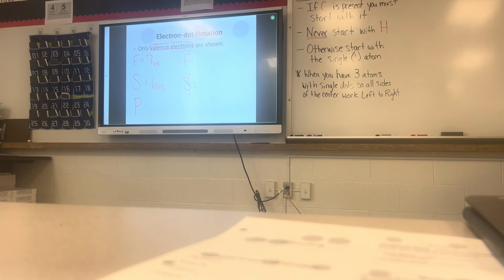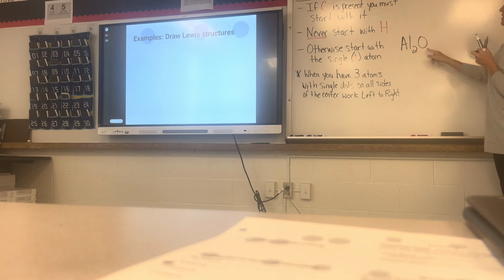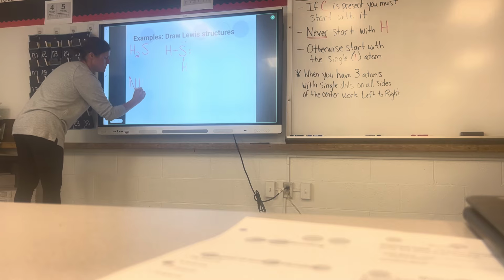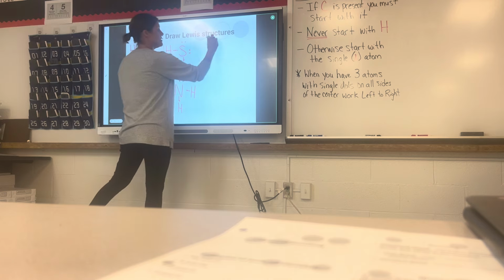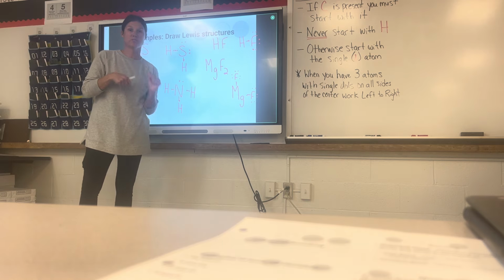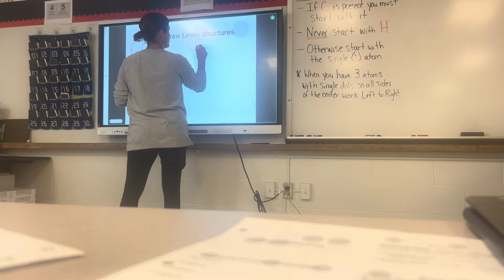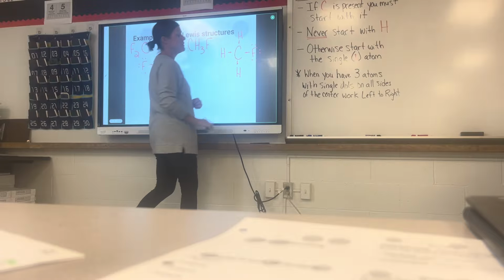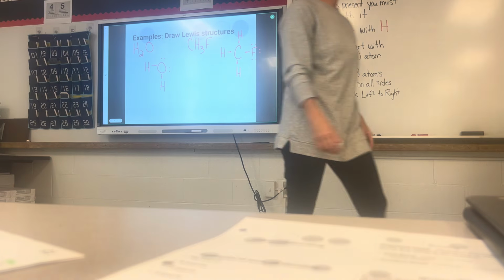Drawing Covalent Compounds Braun's Method